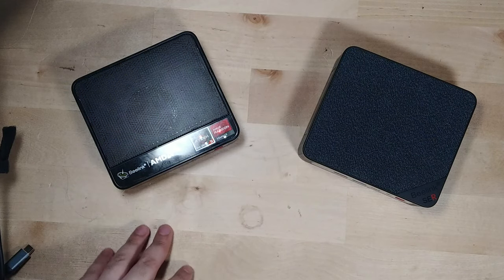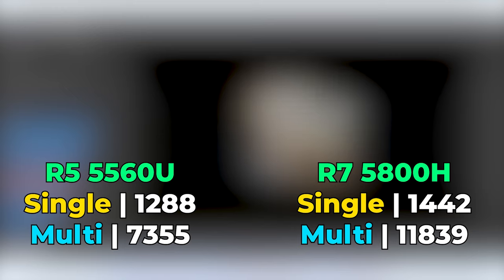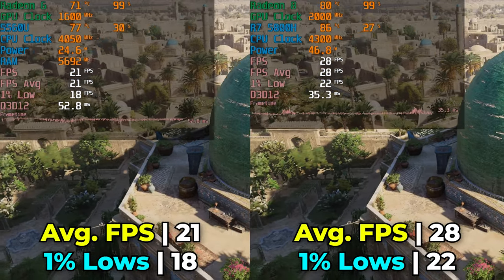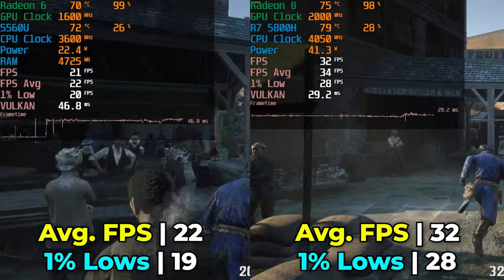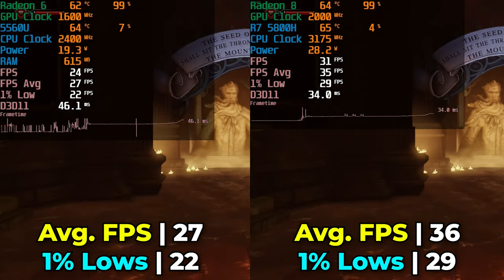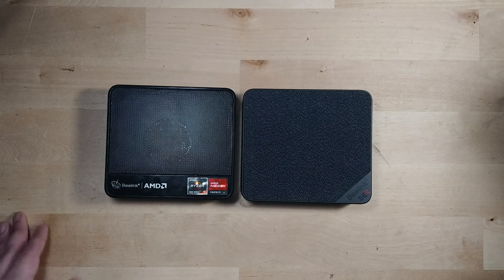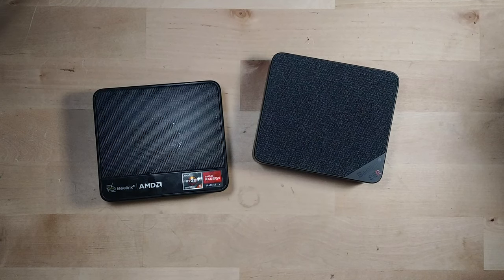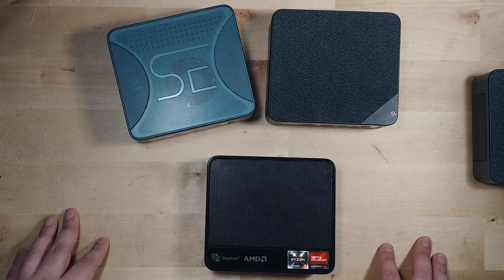Beelink SER5 vs SER5 MAX | R5 5560U vs 5800H | Does TDP Matter? What Is the Difference?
Beelink SER5 MAX
Beelink SER5